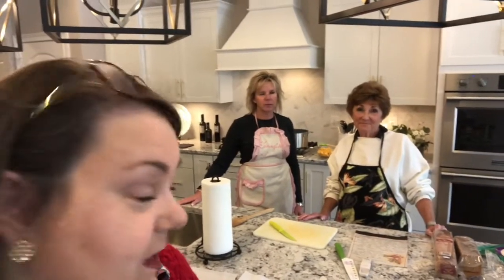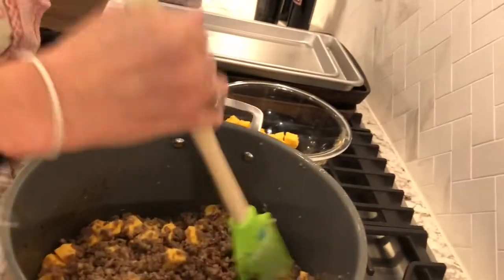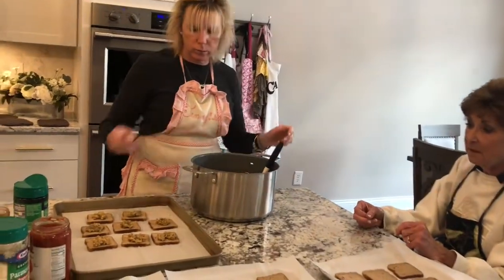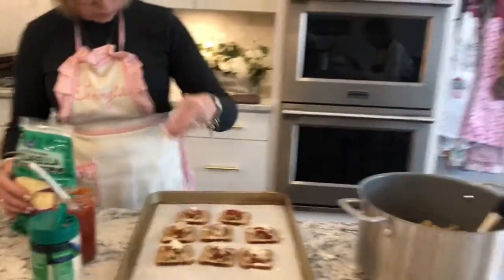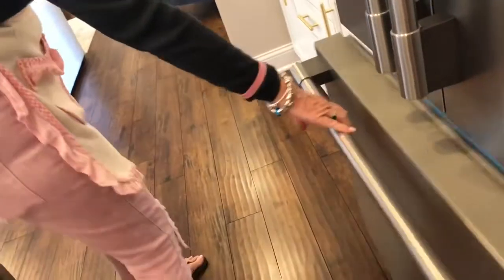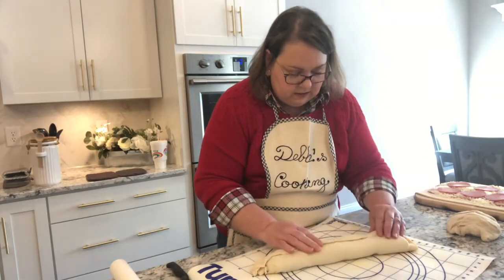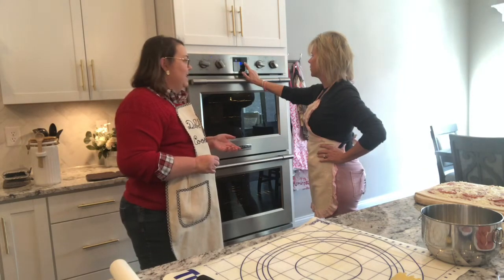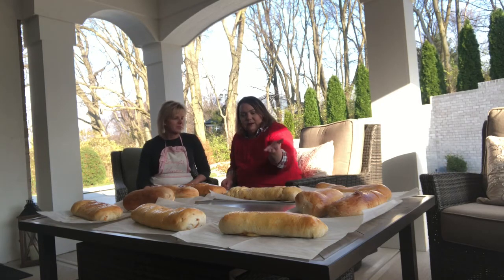Friday with Family: Baking ahead for Christmas! Stromboli & Little Pizzas